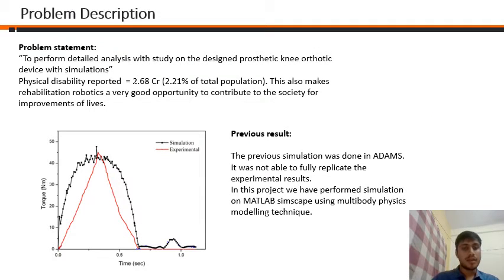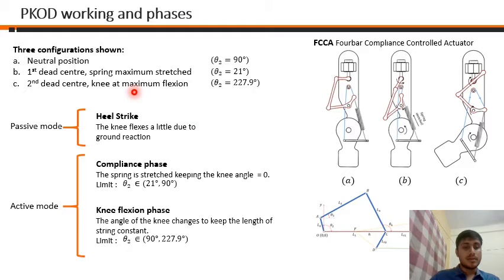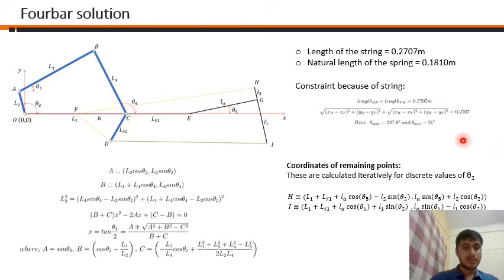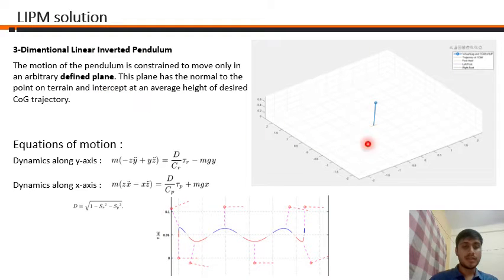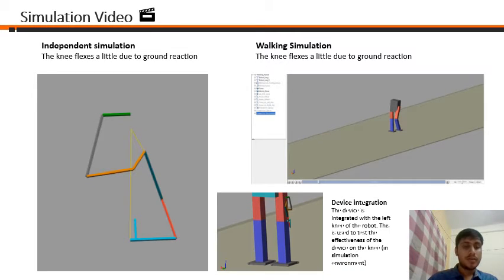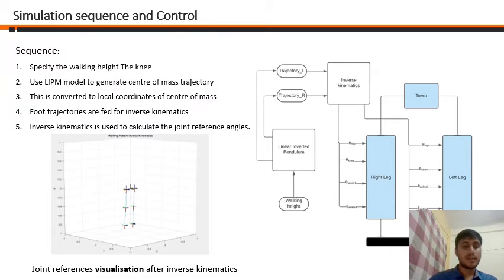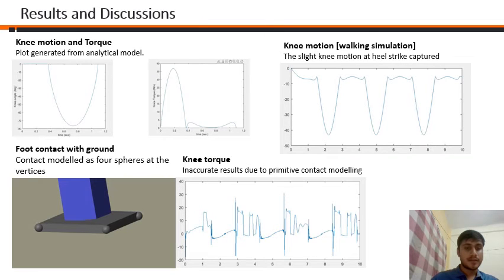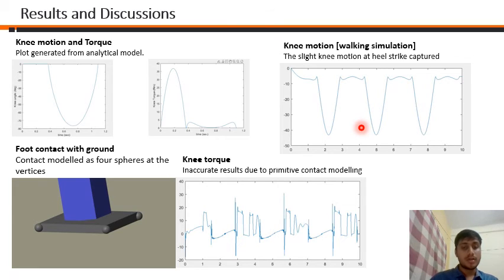18ME10066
BTP Presentation : Sudhanshu Shankar , 18ME10066
Mechanical Engineering Department
IIT Kharagpur